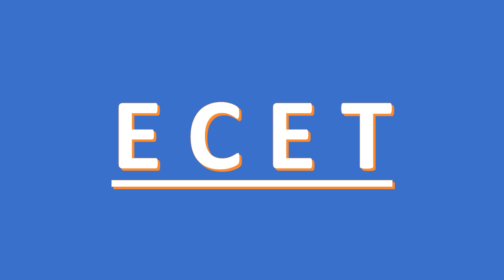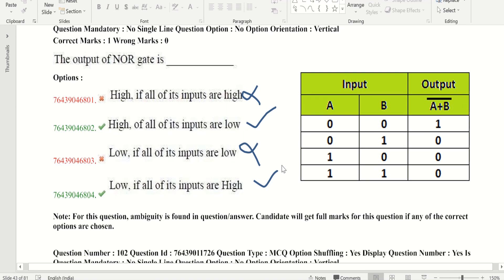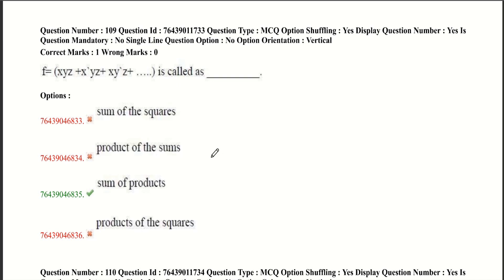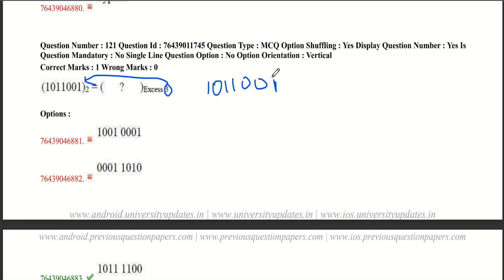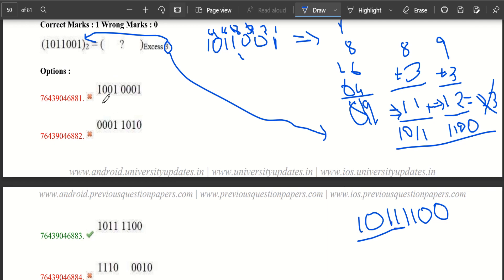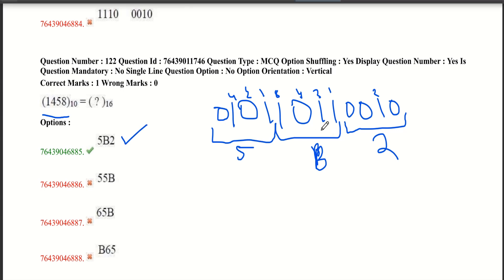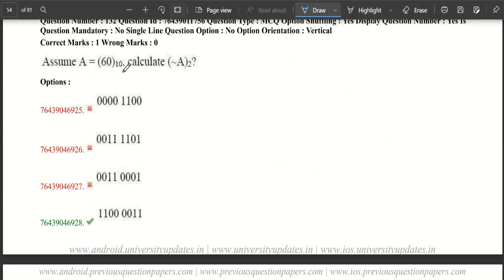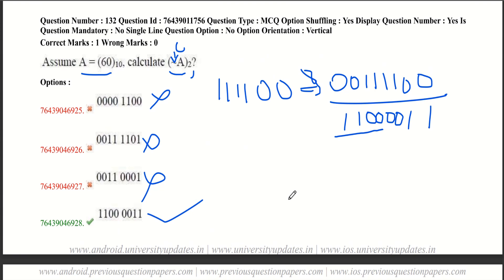DIGITAL ELECTRONICS - TS-ECET 2020 paper explanation with Important Concepts.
This video covers the DIGITAL ELECTRONICS important questions and concepts that are covered in ts - ecet 2020 CSE.

Also corrected the wrong option question.
This helps a lot to the one who is preparing for ecet.